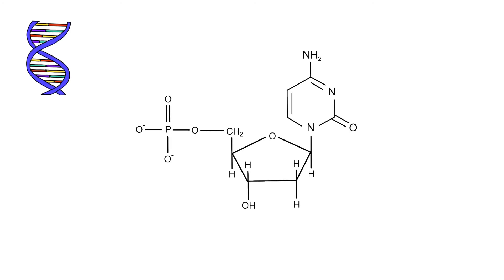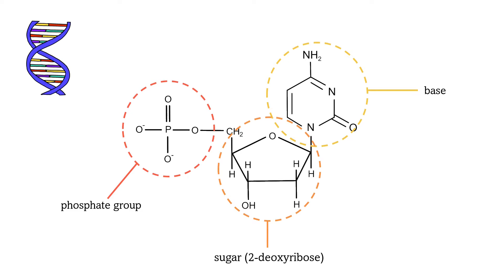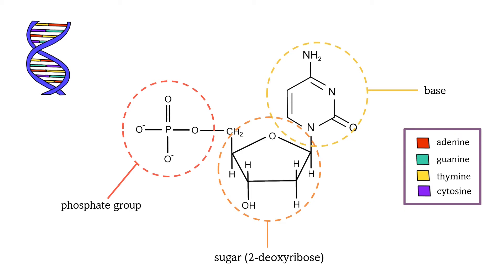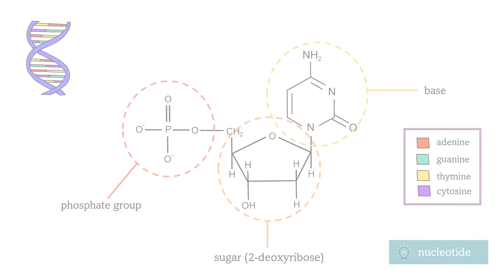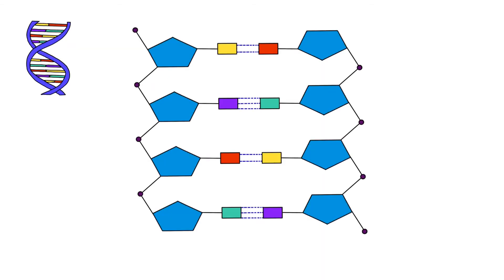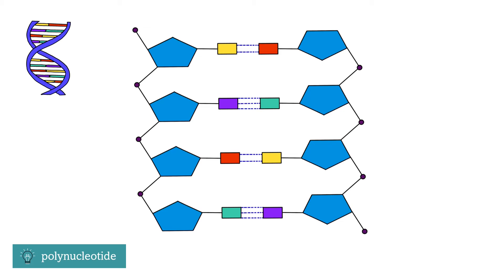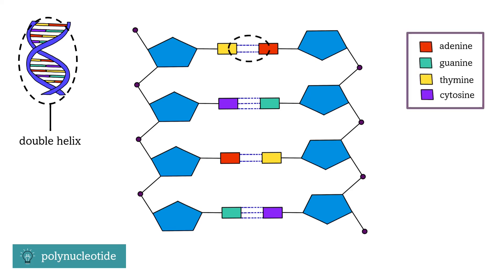Genetics in 60 seconds: DNA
In this video, I am going to explain DNA's structure in 60 seconds.